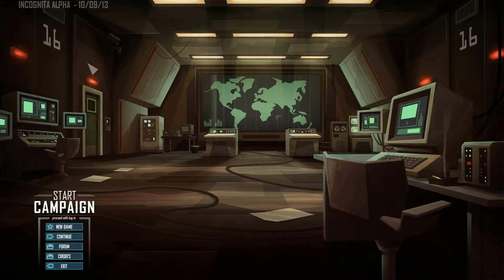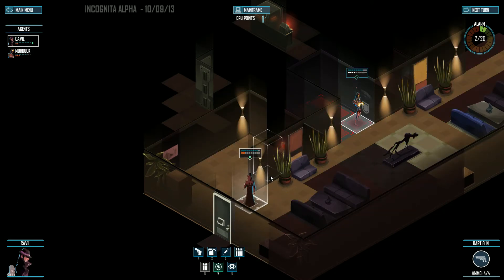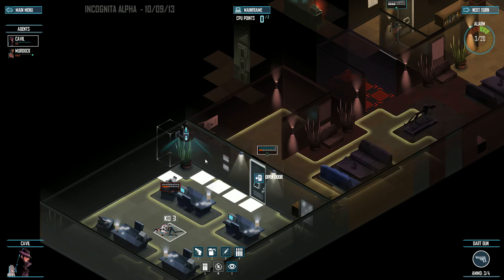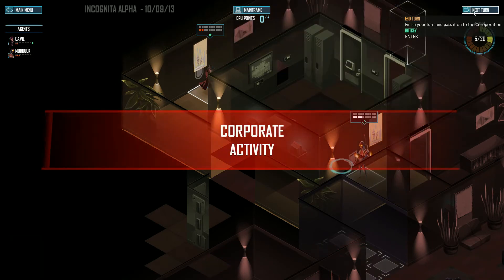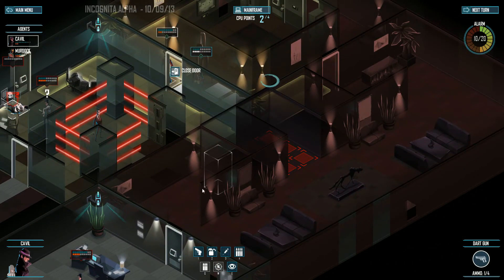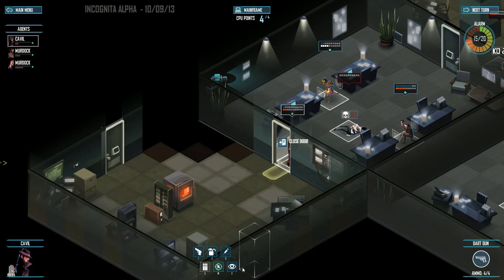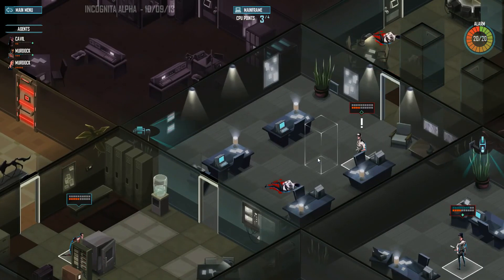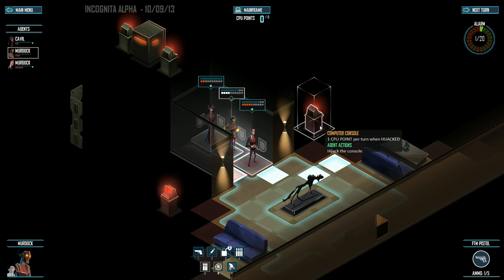Lets Play Incognita - Part 1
I take a look at Incognita a early third person espionage/shooter game that is currently in development by Klei Entertainment.